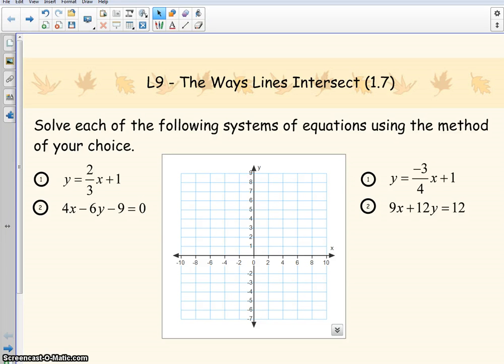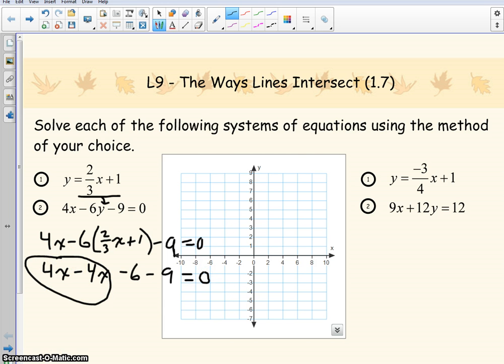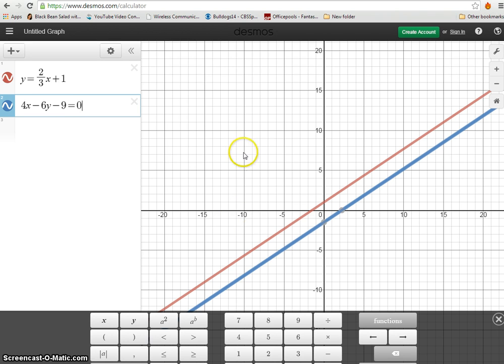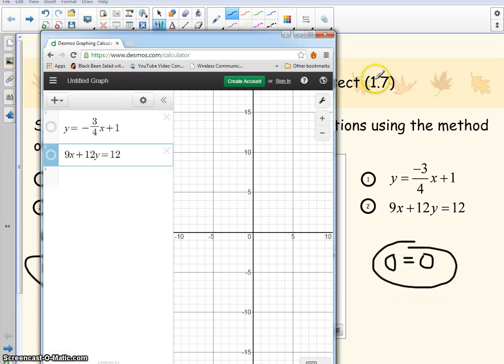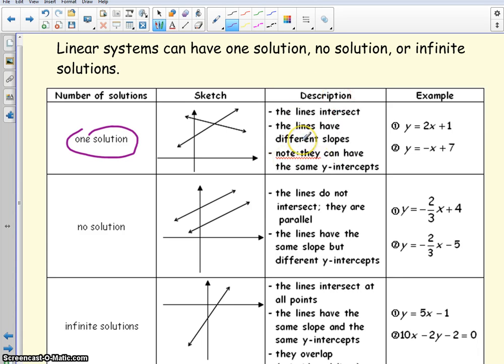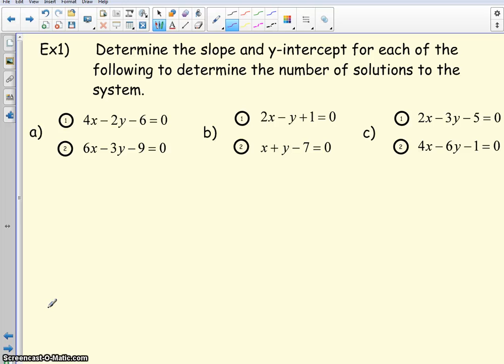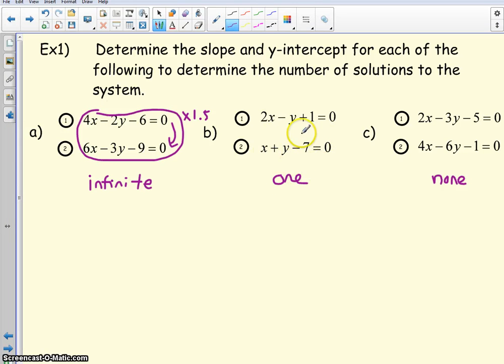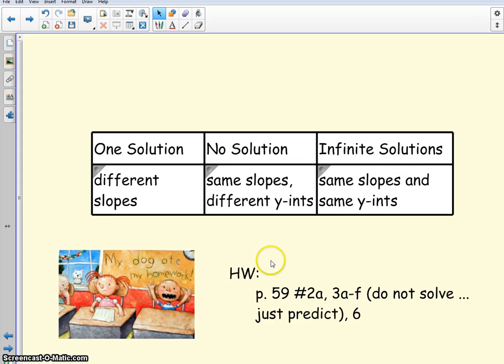2D - Lesson #09 - Ways Lines Intersect